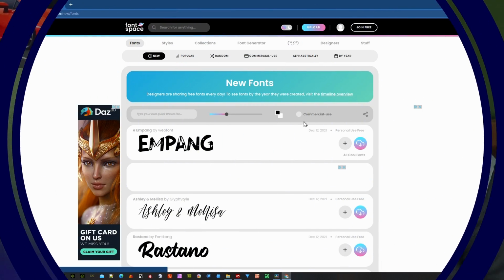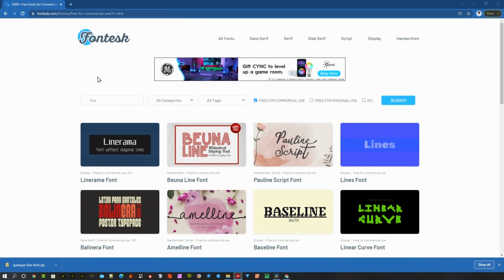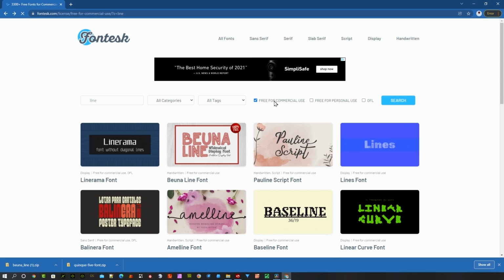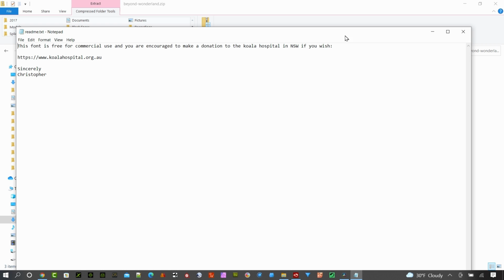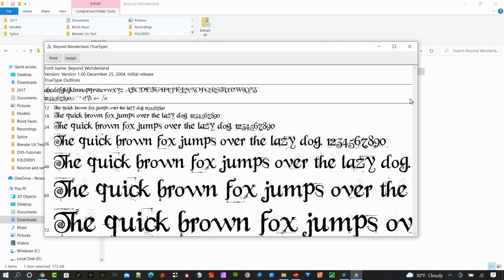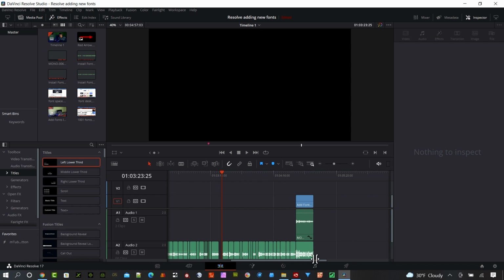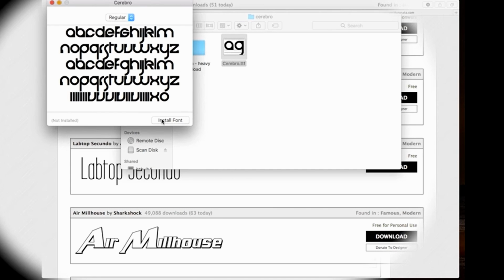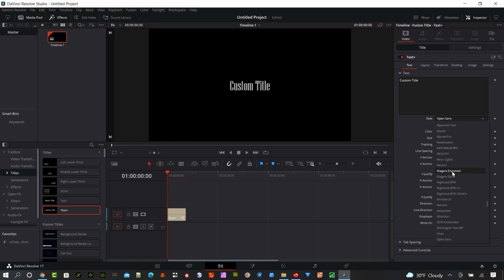Davinci Resolve 17 Add New Fonts for Text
Add some new free fonts for Davinci Resolve 17.  Learn my favorite websites to download free fonts that can be used for commercial work.  Then I show step by step how to install fonts in Window or Mac so they will work with Text or Text+ in Davinci Resolve.  What's great is Davinci Resolve 17 now has the text font preview as you scroll through the font options so you can easily see how the font will look with your text layout.  This is so much better than Adobe After Effects where you have to load each font to see that the text will look like.